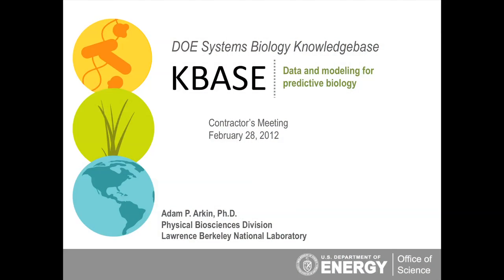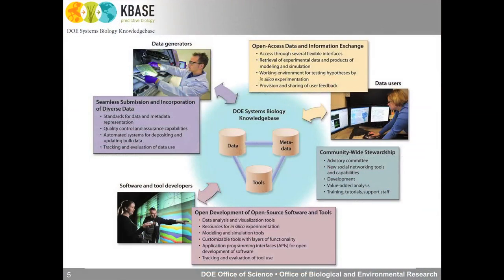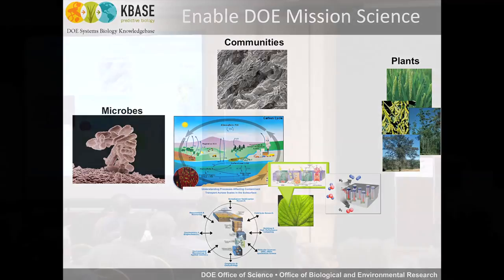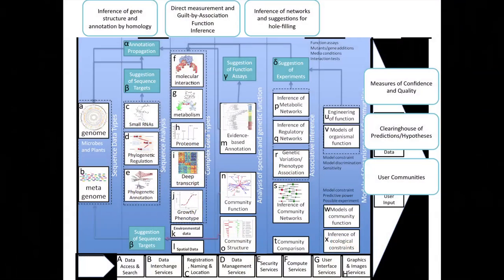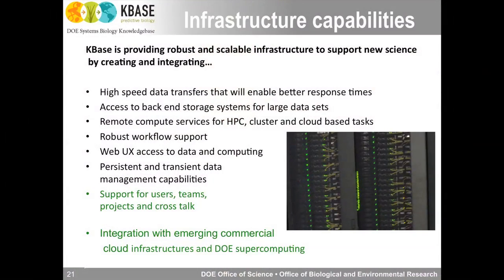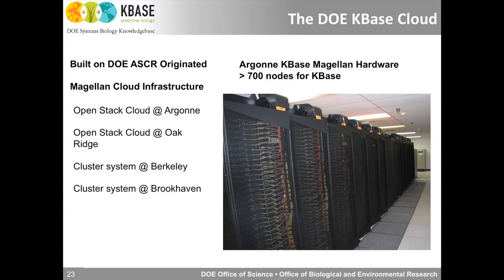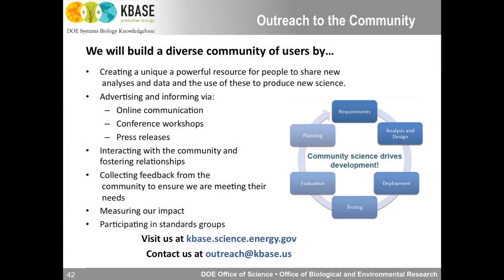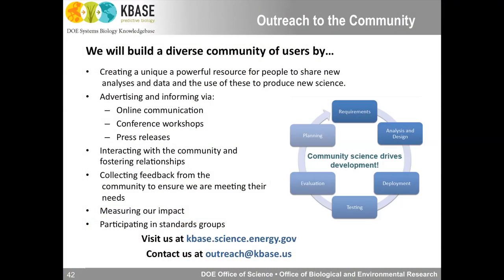Adam Arkin at the 2012 DOE JGI Genomics of Energy & Environment Meeting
Adam Arkin from Berkeley Lab on the DOE Systems Biology Knowledgebase (Kbase) at the 7th Annual Genomics of Energy & Environment Meeting on March 21, 2012 in Walnut Creek, Calif.